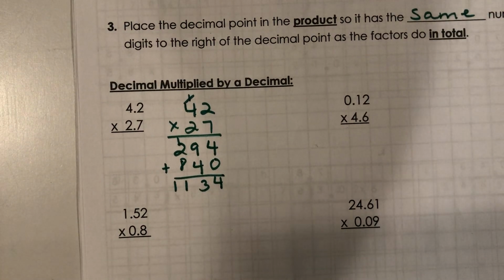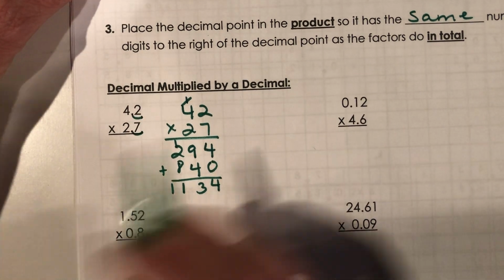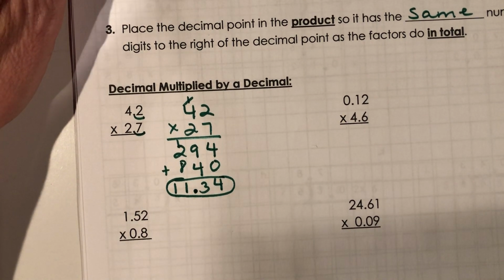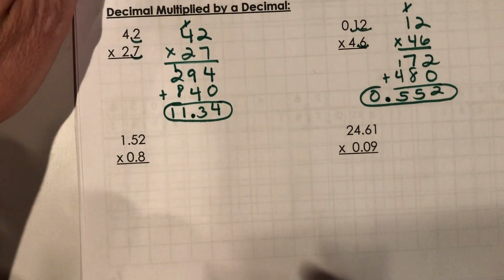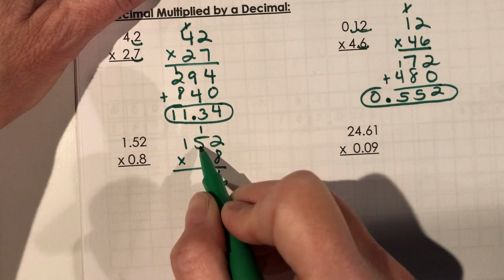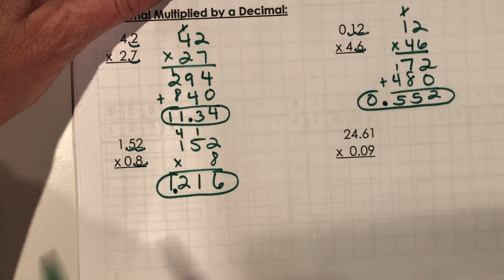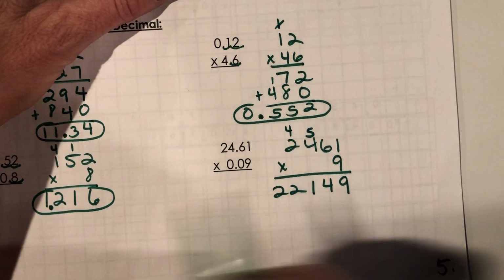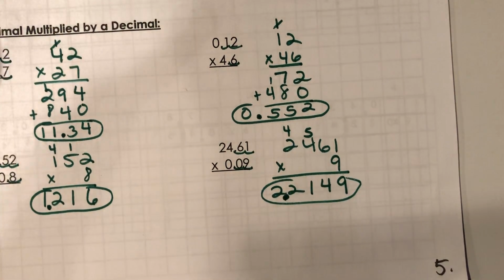Math: Unit 5, Lesson 4 Notes